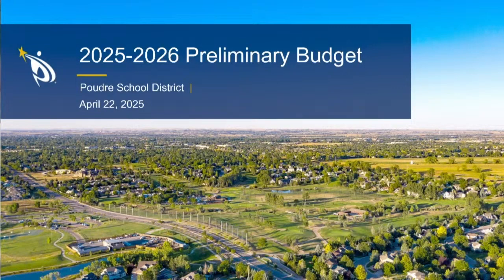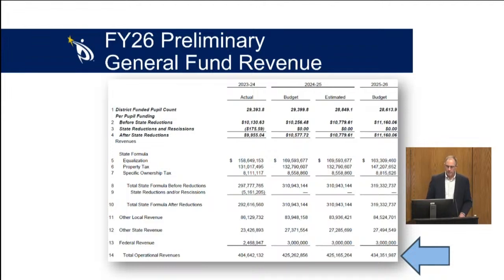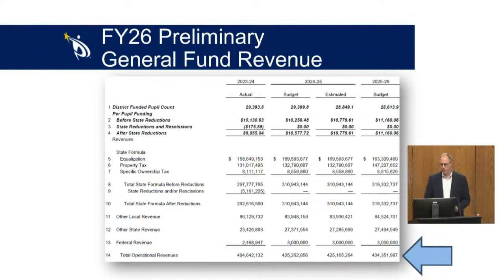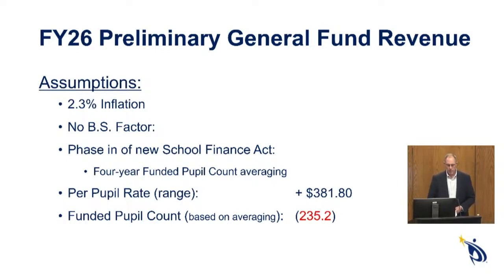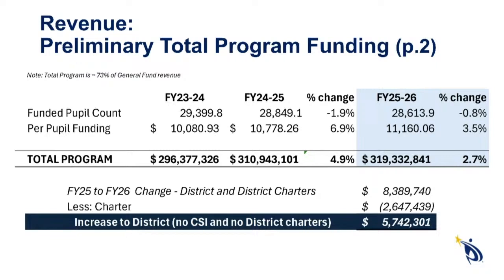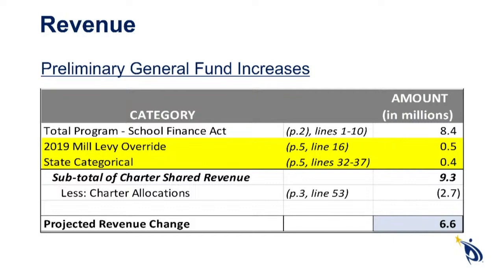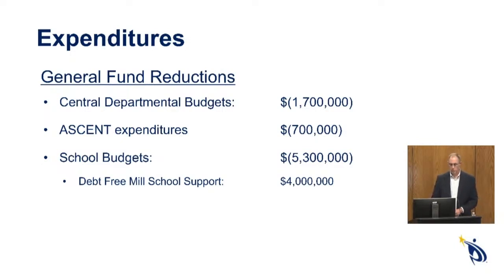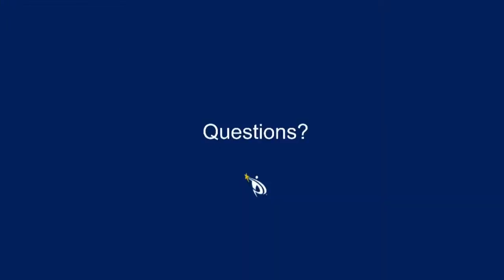Preliminary Budget Fiscal Year 2025-26